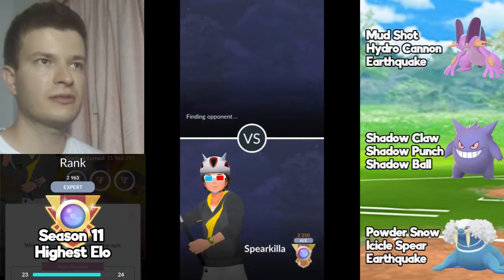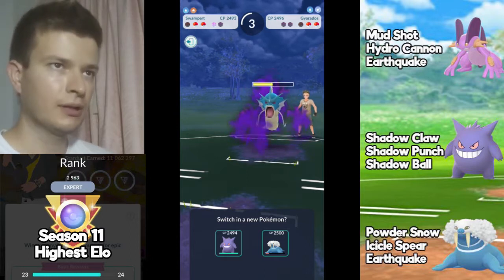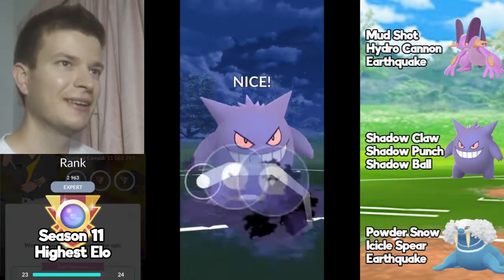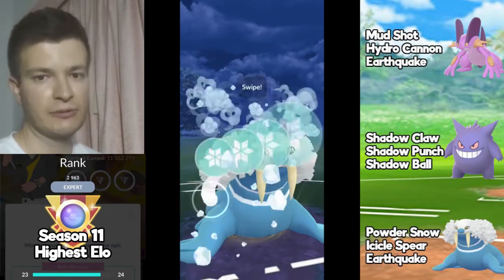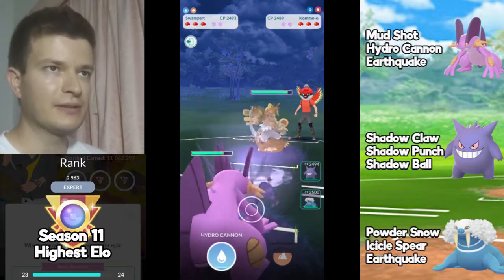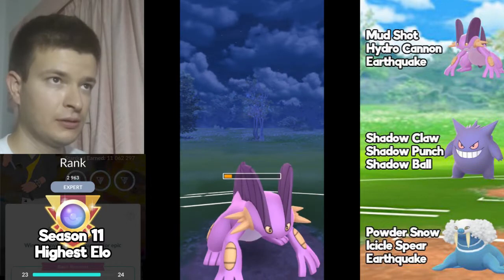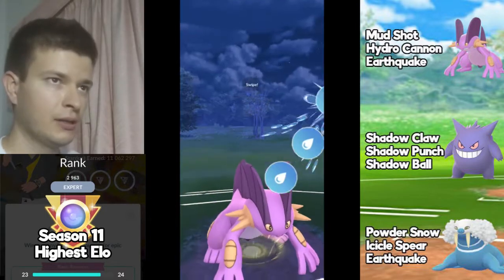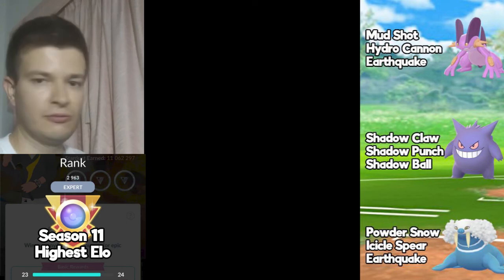Gengar Demands Respect in Go Battle League Ultra Premier Classic, Ace Rank, Season 12, in Pokémon Go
Today I'm going to play on Ultra Premier Classic using Swampert, Gengar and Walrein.
Swampert is always a solid lead and covered by Gengar and Walrein you can deal with threats like Dragonite or Trevenant, the worst enemies to him.
Walrein here works as a safe swap most of the type and because it is a spammy and tanky pokemon, you can apply pressure to shields and take some hits without worry too much.
Gengar is here to shut down almost every pokemon, except Snorlax and with loaded energy, even dark types like Drapion or Alolan Muk will have a hard time tanking Shadow Ball.
Portugal, Algarve, Albufeira.